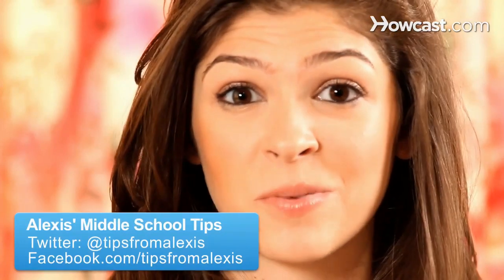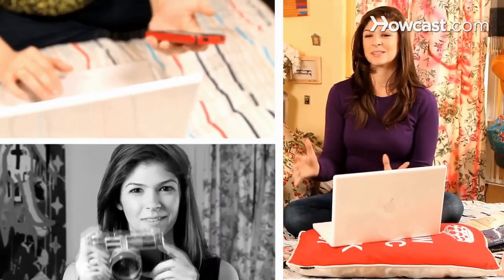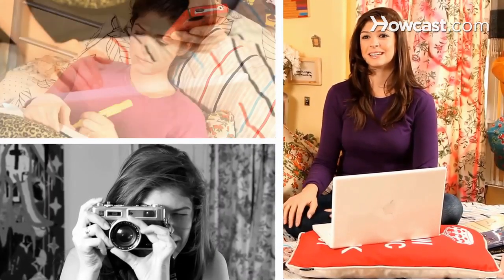How to Decorate Your Locker | Middle School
Step 1: Create order
Keep everything in order with locker shelves or holders.

Step 2: Add photos
Add photos of friends or your favorite celebrities.

Step 3: Create a personal touch
Hang up your school schedule. Add stickers and color-coding for a personal touch, customize your locker according to your favorite hobbies.